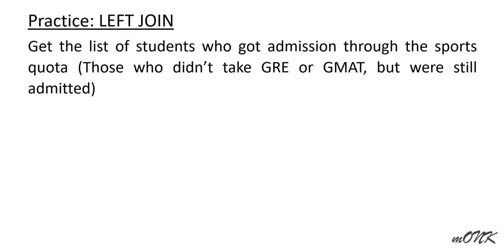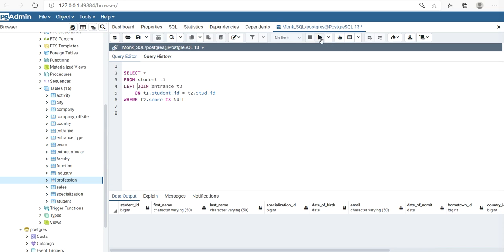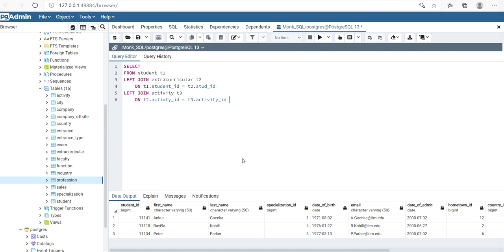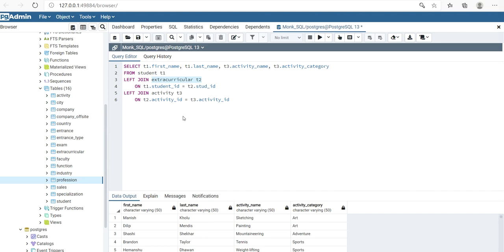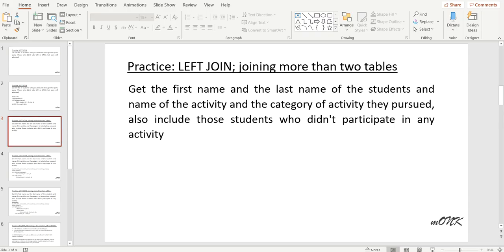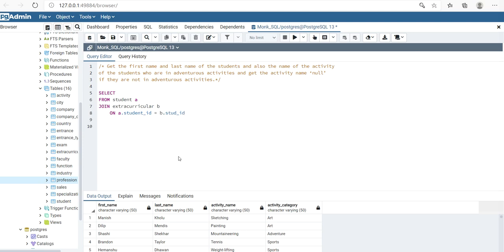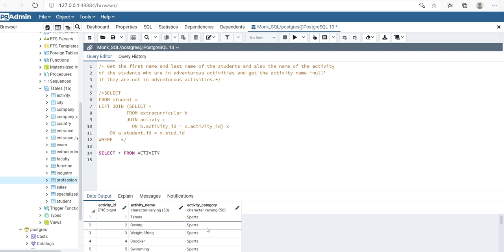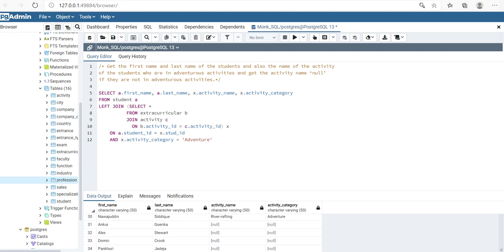Practice LEFT JOIN in SQL part(iii)